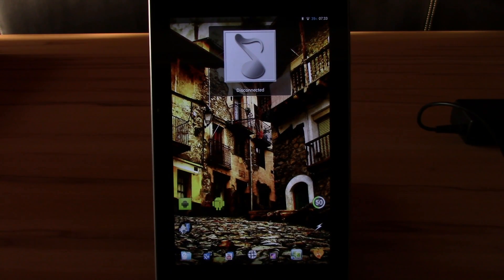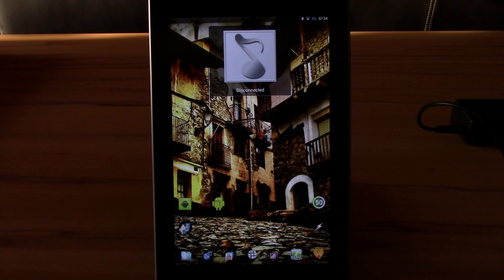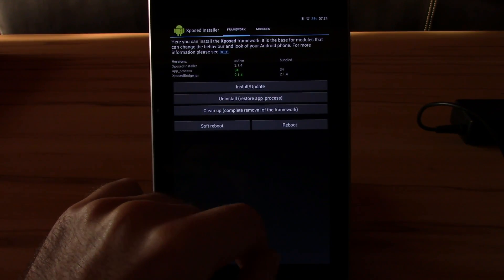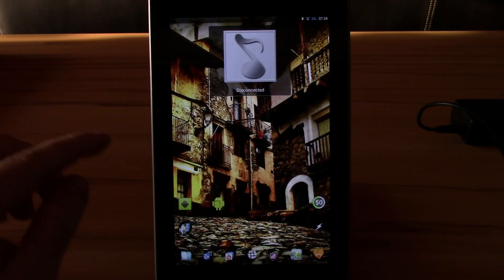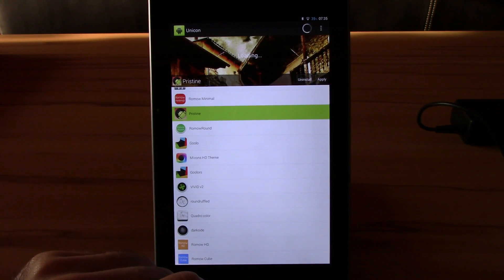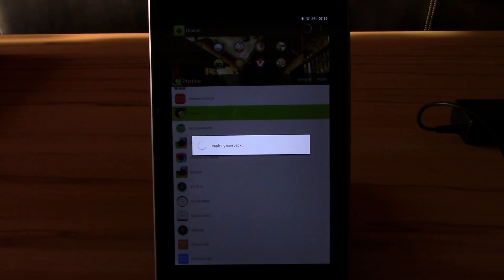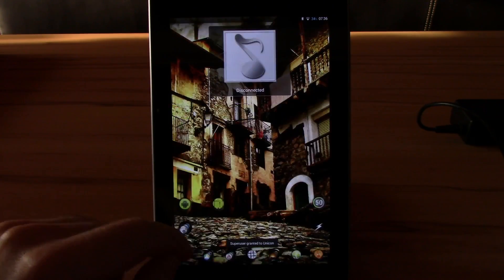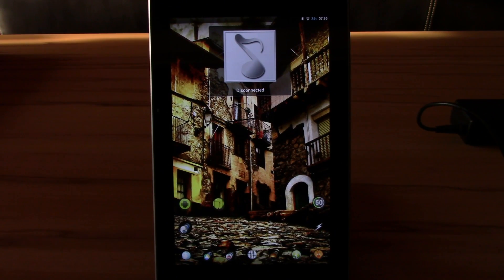How to apply Icon Packs system-wide (root)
Since the initial app got a pretty huge update I decided to do a video tutorial to show you how to apply icon packs system-wide

All you need is a rooted device with Android 4.0+ and those 2 Apps
- Xposed Installer